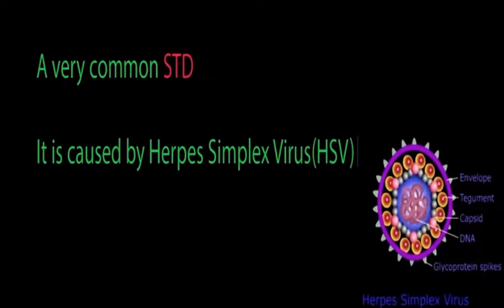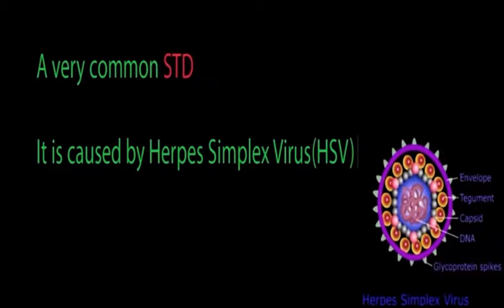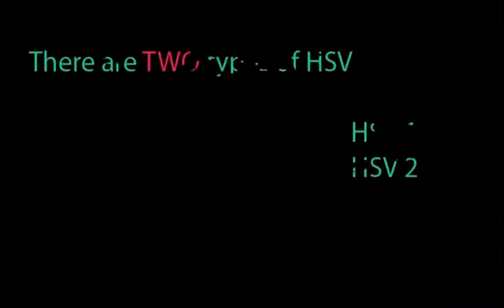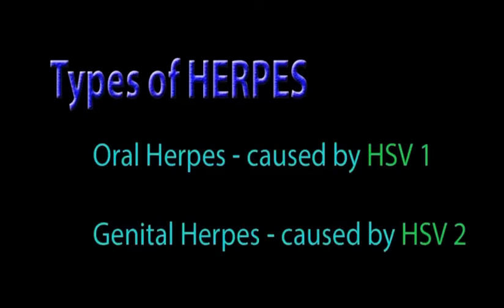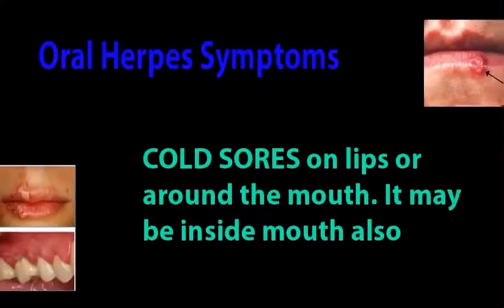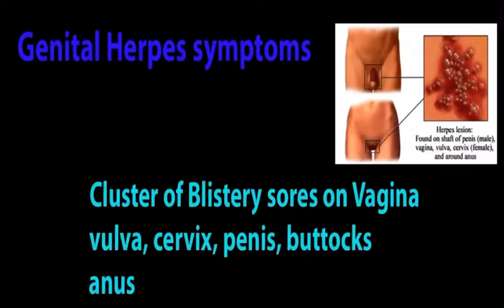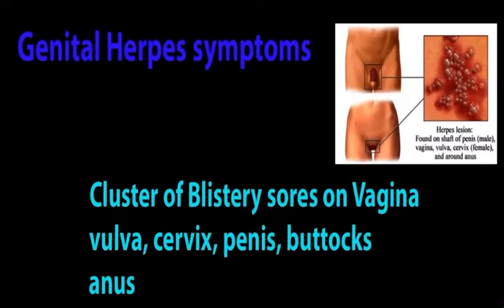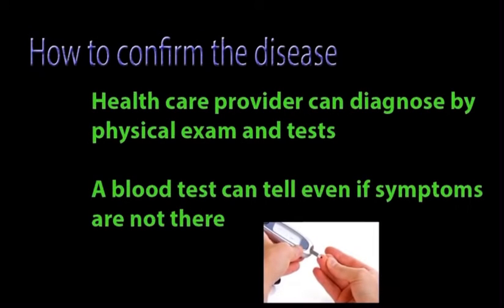HERPES CURE - TYPES, SYMPTOMS AND TREATMENT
The herpes simplex virus, also known as HSV, is an infection that causes herpes.
Herpes can appear in various parts of the body, most commonly on the genitals or mouth.

There are two types of the herpes simplex virus:

* HSV-1: primarily causes oral herpes, and is generally responsible for cold sores and fever blisters around the mouth and on the face.

* HSV-2: primarily causes genital herpes, and is generally responsible for genital herpes outbreaks.